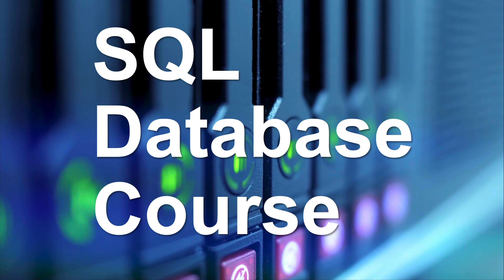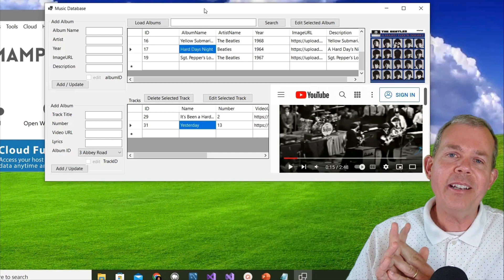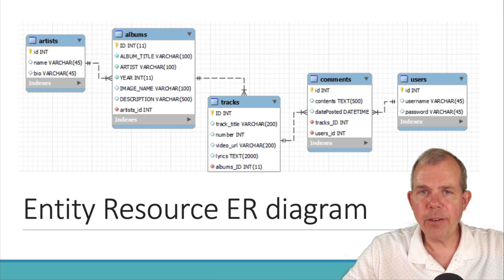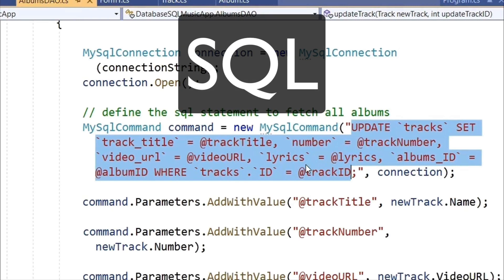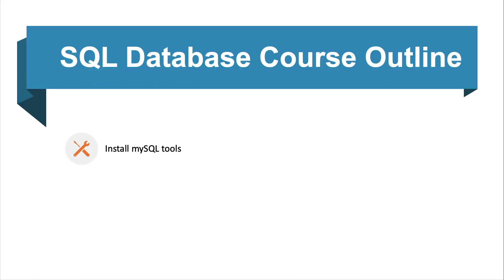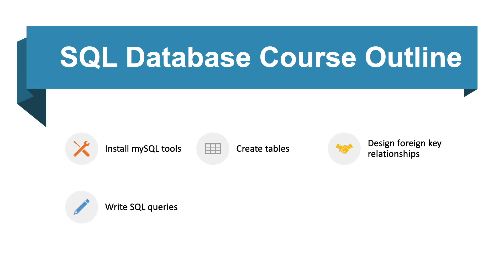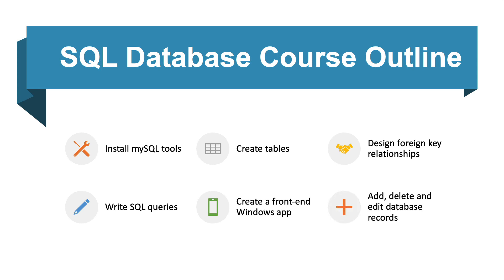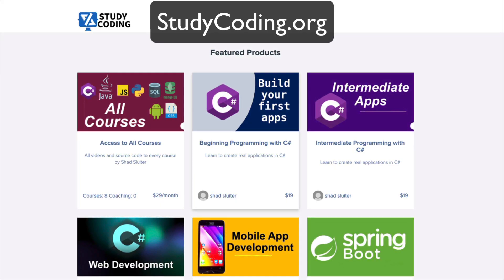Connect SQL to a C# Application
Build an app to learn how to connect and use a SQL database.